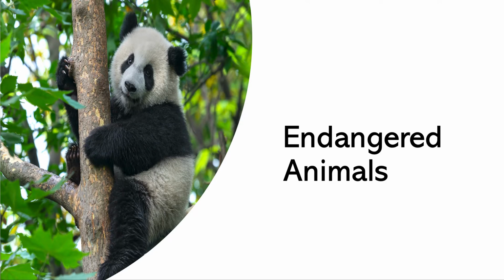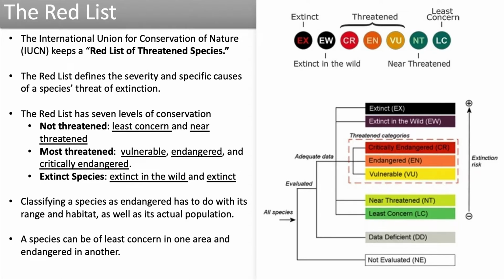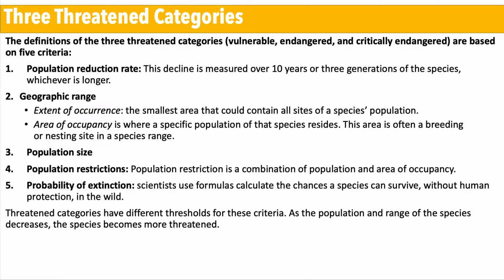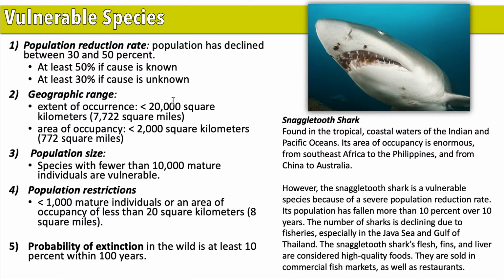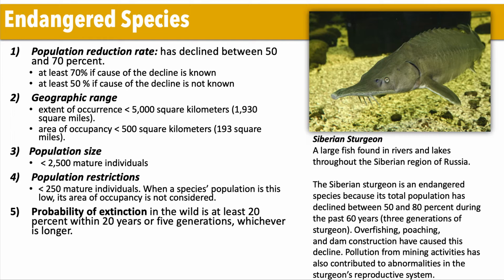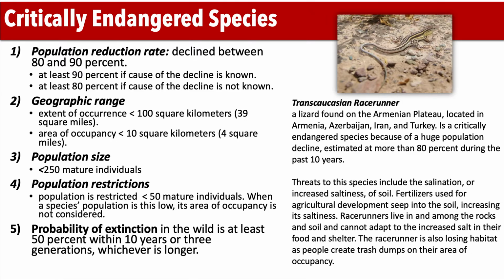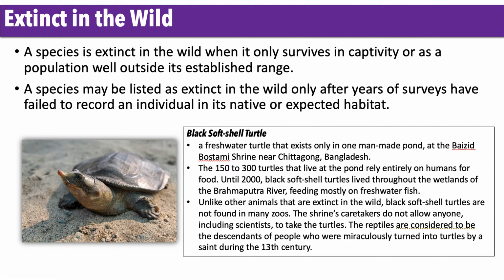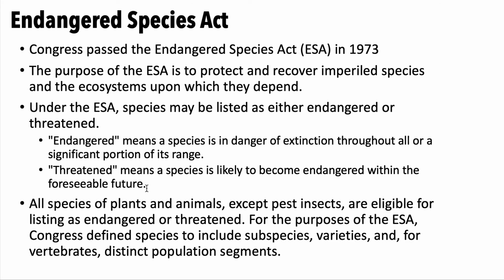Endangered Species Notes - Honors Zoology